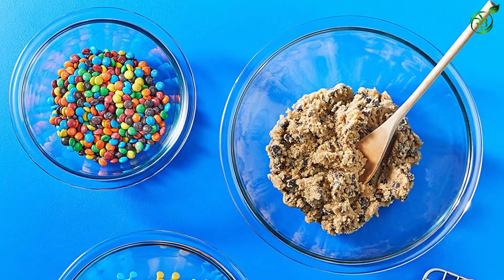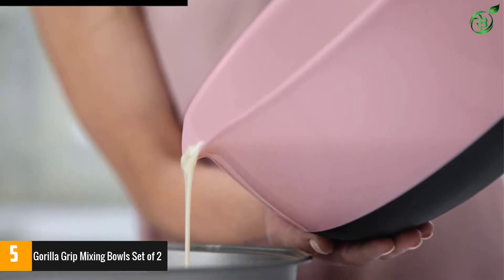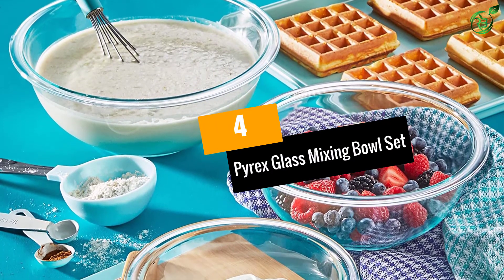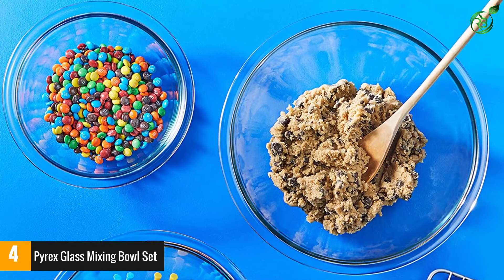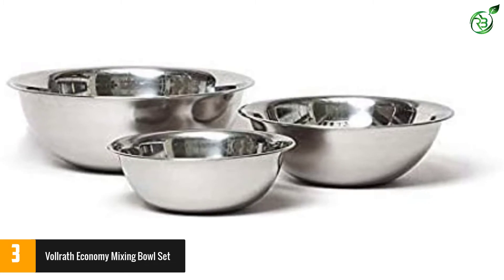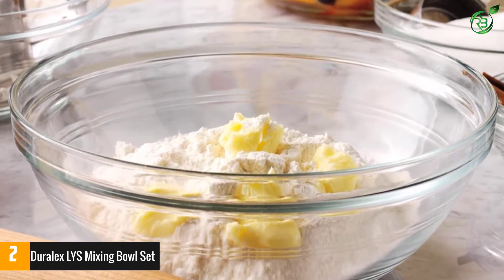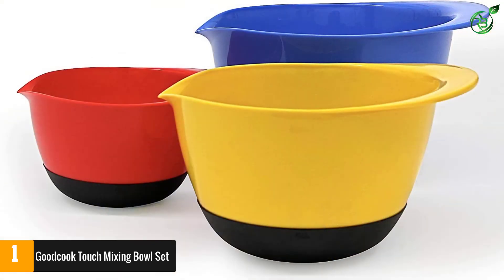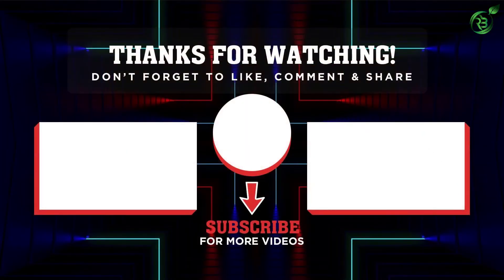The 5 Best Mixing Bowls in 2021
☛ All The Links to Best Mixing Bowls listed in this Video:-

►5. Gorilla Grip Mixing Bowls Set of 2.

► 4. Pyrex Glass Mixing Bowl Set.

► 3. Vollrath Economy Mixing Bowl Set.

► 2. Duralex LYS Mixing Bowl Set.

►1. Goodcook Touch Mixing Bowl Set.